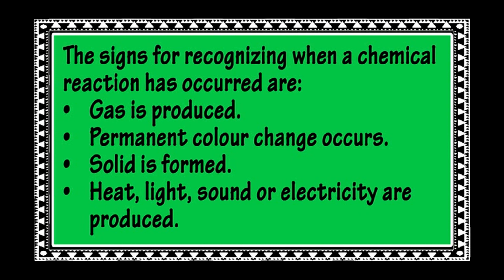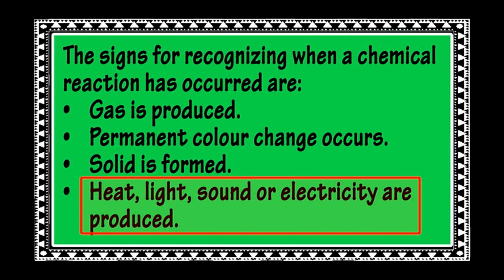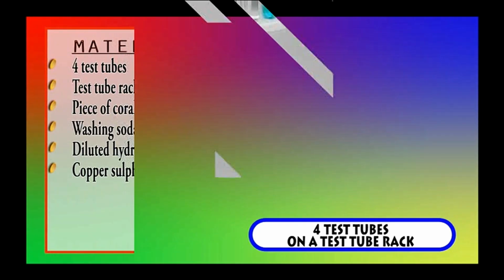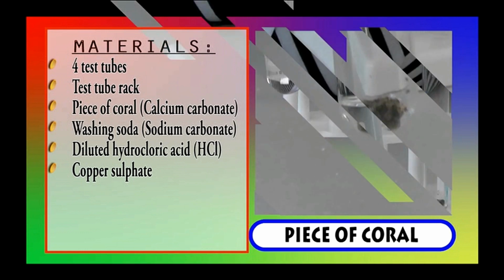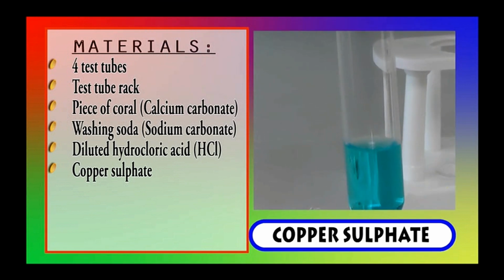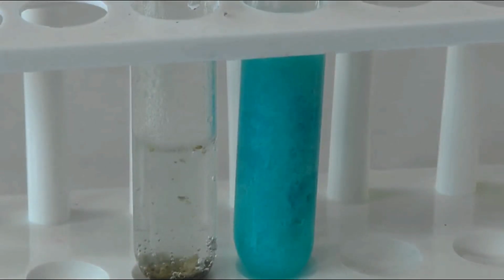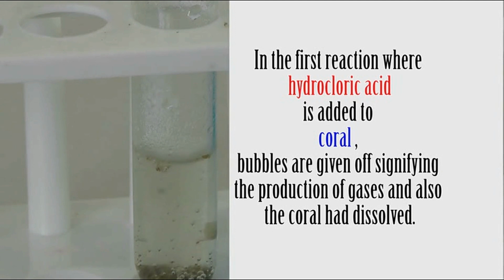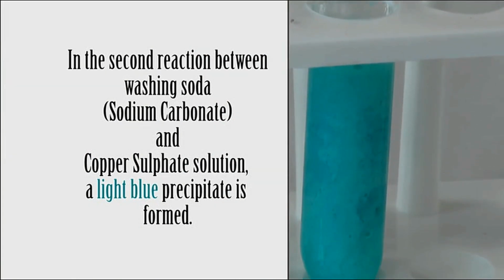BSc HOW DOES MATTER CHANGE